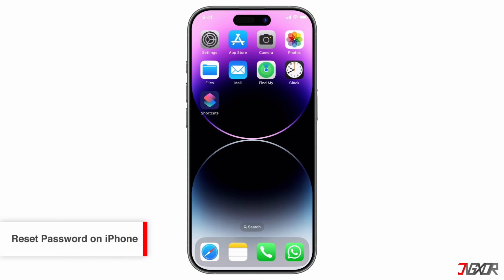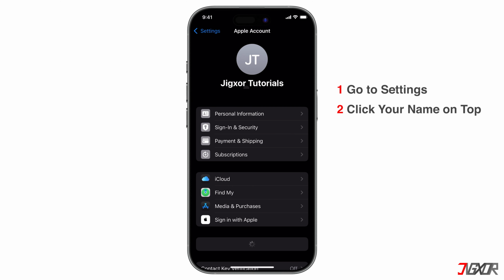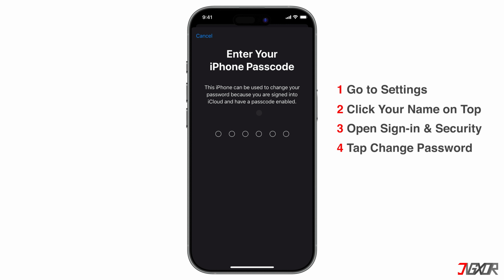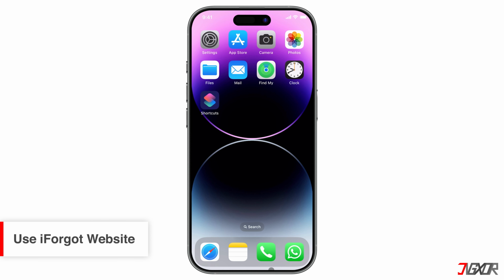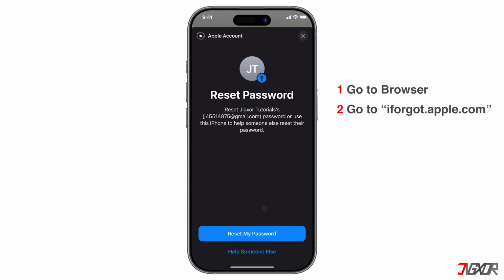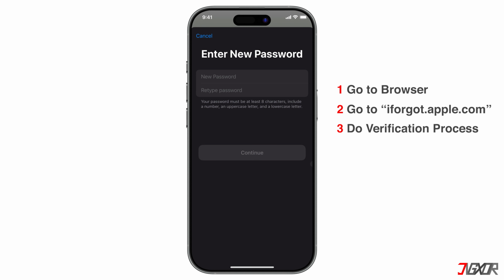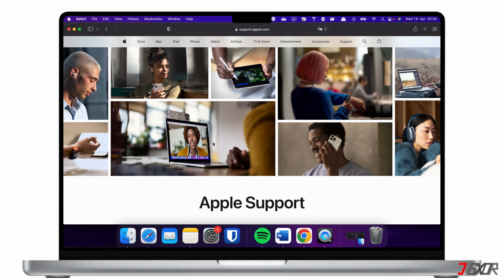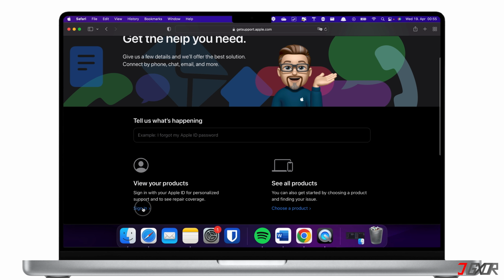Forgot your Apple ID (iCloud) Password? Here's The Fix!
Forgot your Apple ID (iCloud) password? In this video, I will show you the fixes on how to reset it and regain access to your account. By following these steps, you should be able to recover access quickly and easily to your Apple ID and restore control of your iCloud account. Remember to prioritize strong security measures to protect your account from unauthorized access in the future. Yours Jigxor

Timestamps:
00:00 | Reset Apple password on iPhone
00:52 | Use iForgot Website
01:25 | Contact Apple Support

Video: 1158